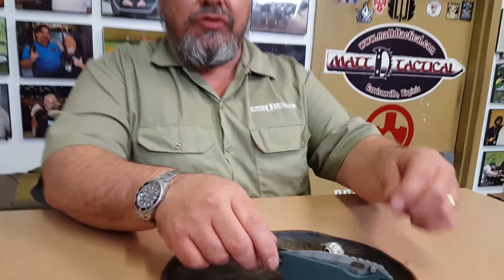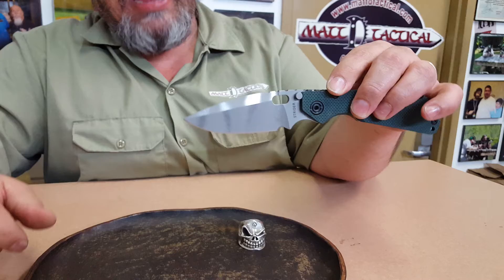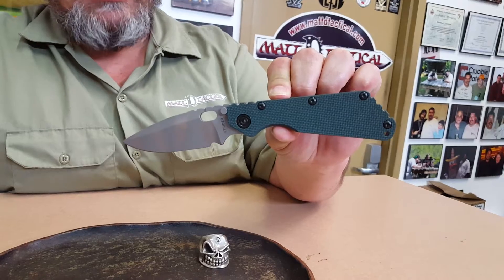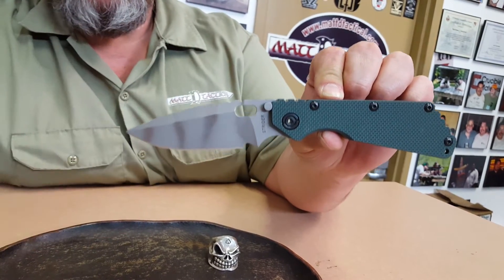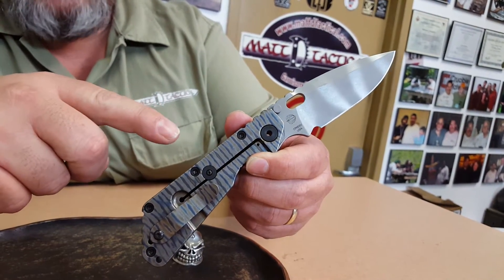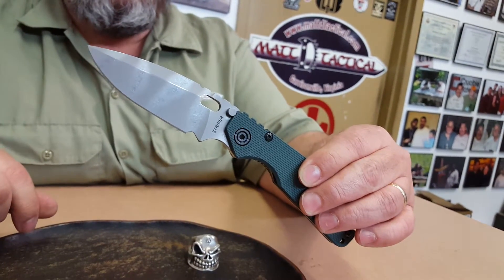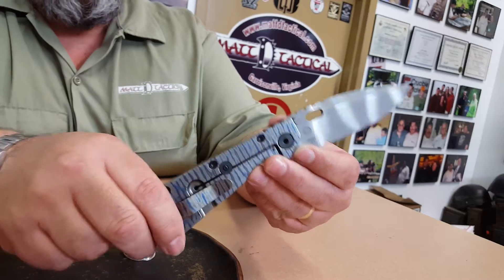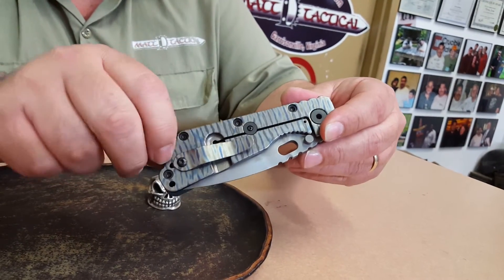Strider knives SMF at Matt D Tactical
Strider knives SMF dagger grind at Matt D Tactical